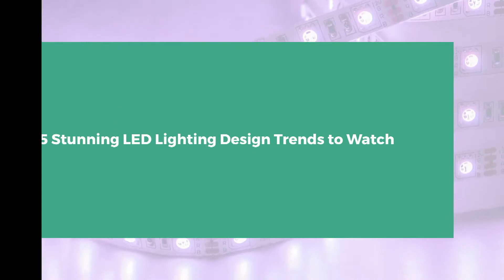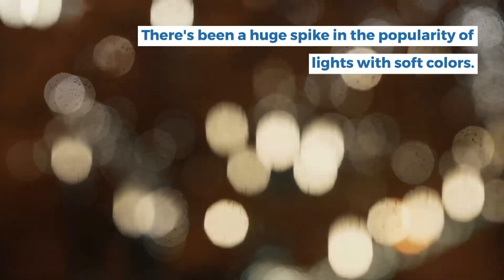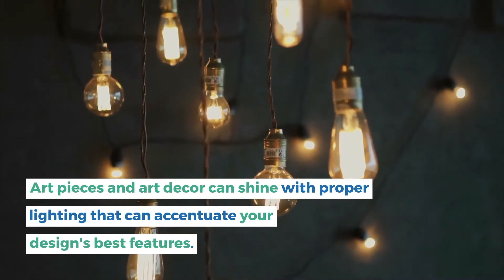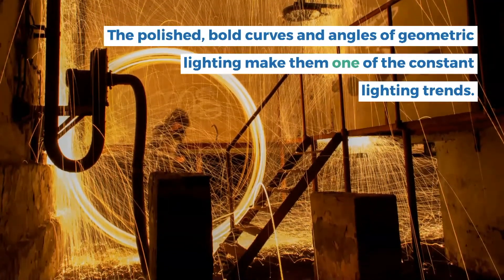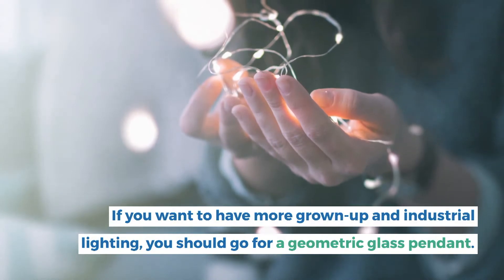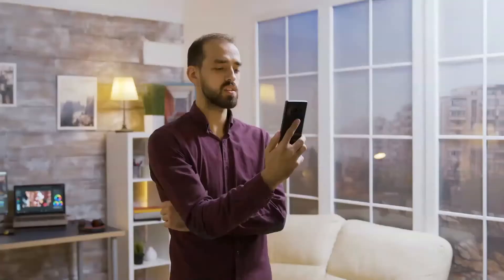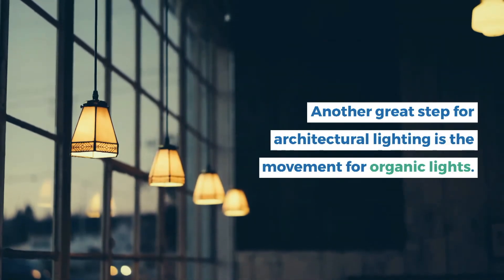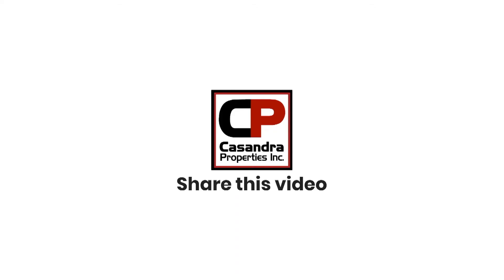5 Stunning LED Lighting Design Trends To Watch | Real Estate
Our homes have become spaces that are so much more to us than a place to come after works. We look at the LED lighting design trends lighting up 2021.

Always consult with professionals.  This is not meant to be used as legal or tax advice or otherwise.  Any projections, opinions, assumptions, or estimates used are for example only.  All information should be independently verified and is subject to errors and omissions.

Casandra Properties of staten island, NY is a real estate marketing firm that is focused on lead generation for all its properties for sale.  More leads equals bigger pockets in the end for everyone.  If you think it is time to sell your house, we can get you top dollar for your property.